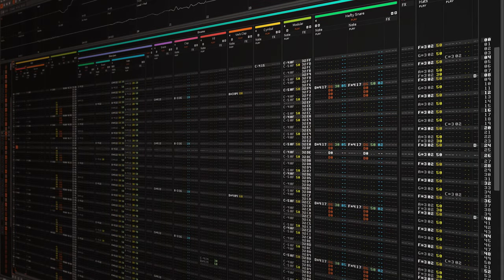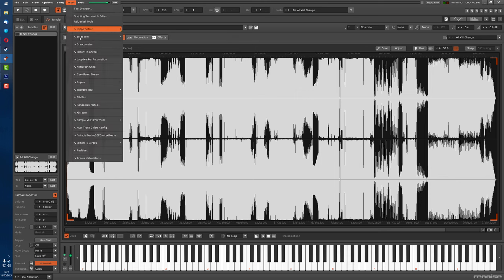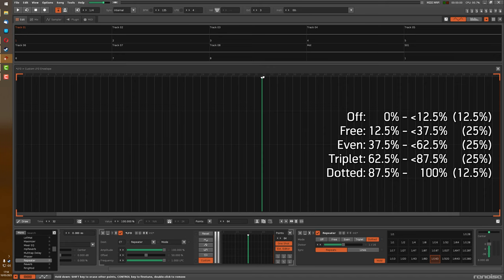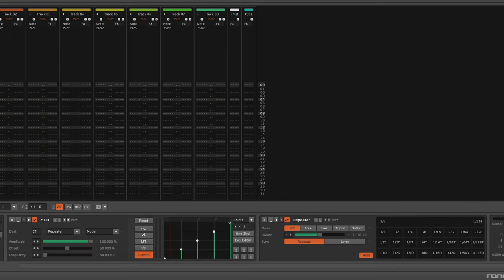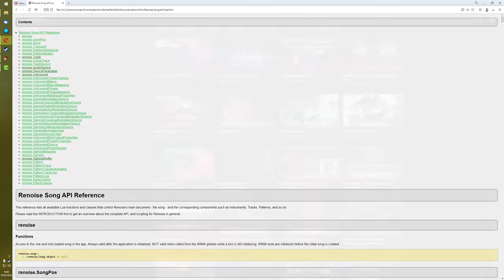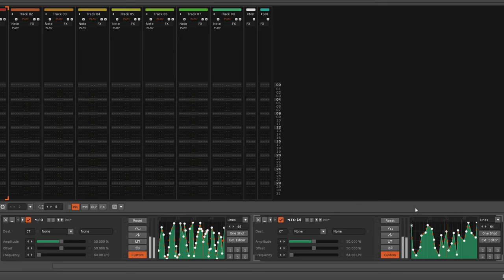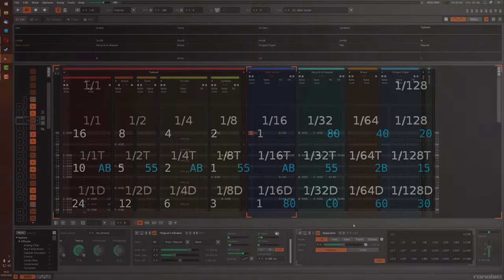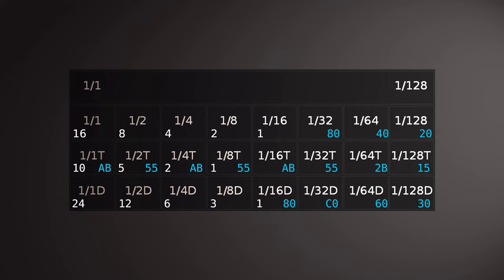Bits n Pieces - Updates, Observations, Plans etc.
Collecting together some recent updates, interesting observations etc. that were too small to put into their own individual videos.

0:00 - Intro
0:12 - Narration Song Tool Update
1:16 - LFO Automation Button/Menu Spread
2:39 - Gamepad Support Correction
3:04 - API Access To LFO Points For The Drawtomator
4:29 - Repeater Line Fractions